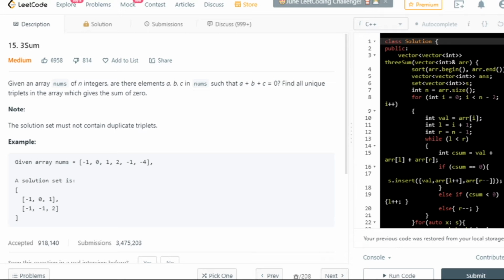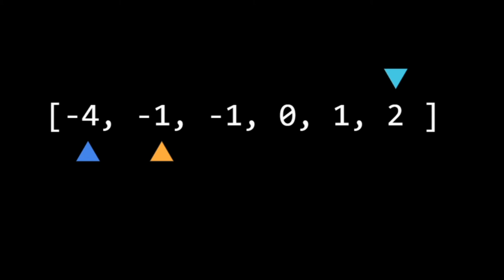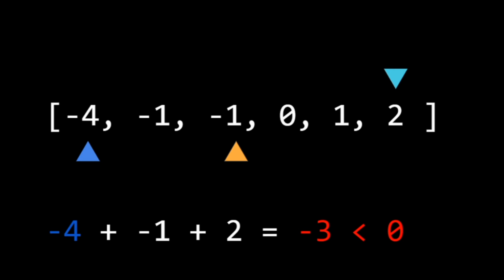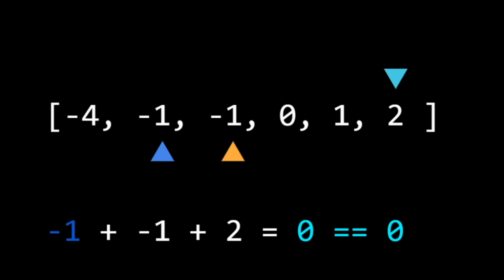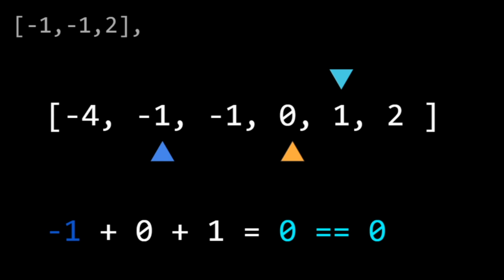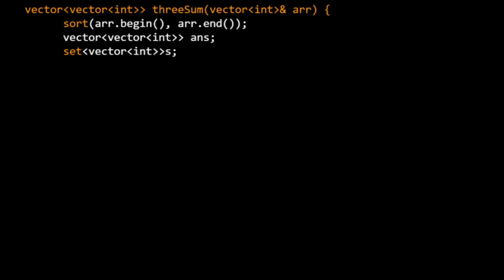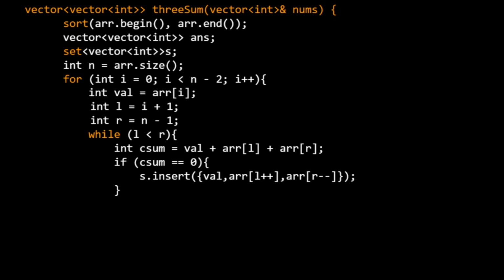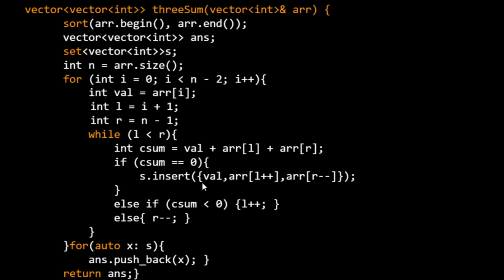Three sum / 3sum | Two Pointer Approach | Medium | Leetcode July Challenge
You can find solutions of leetcode june challenge in both..
- PYTHON
- C++